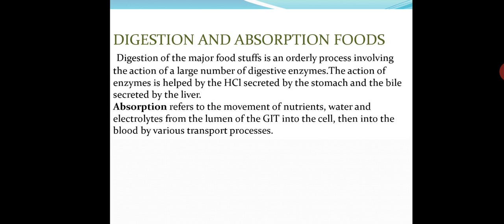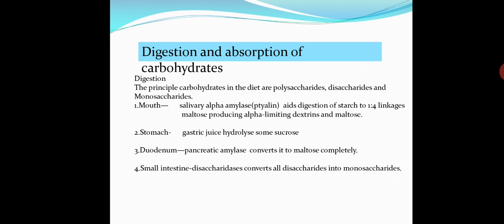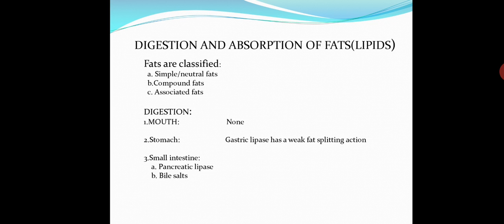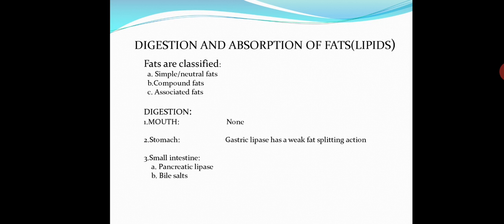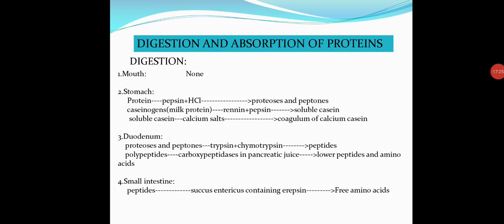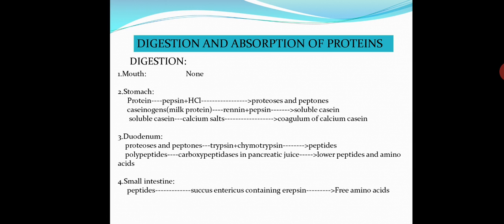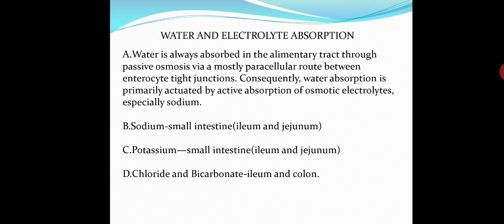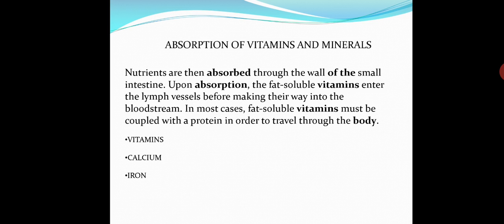HP session 23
Digestion and absorption of food